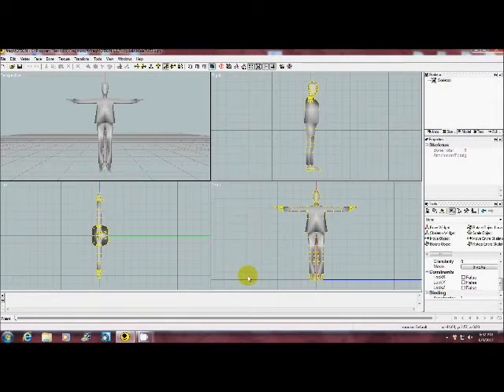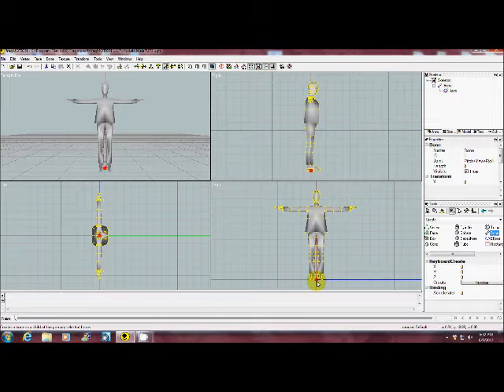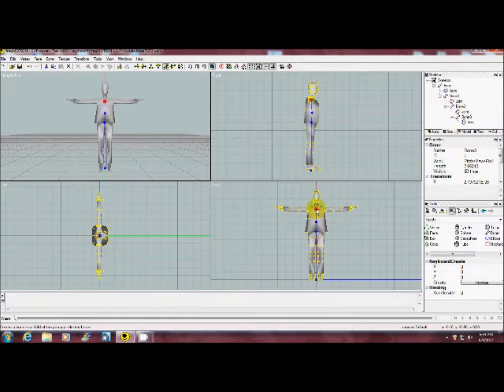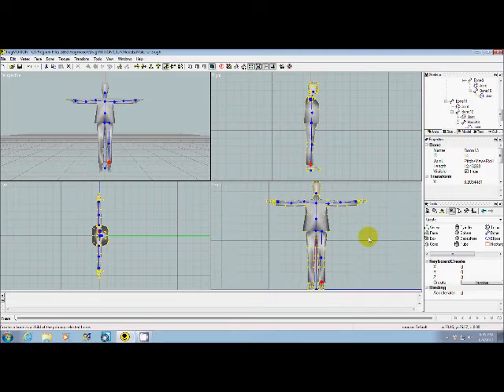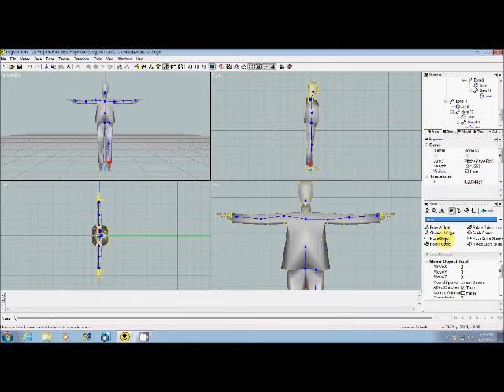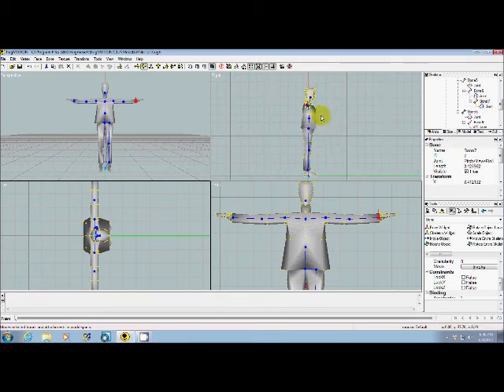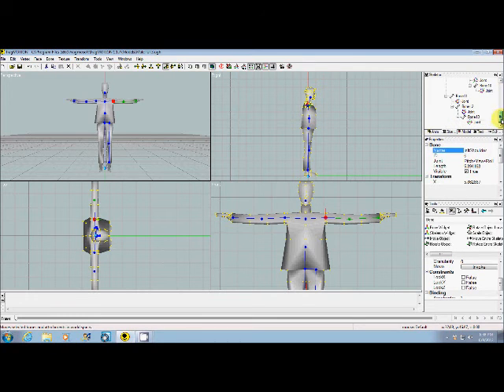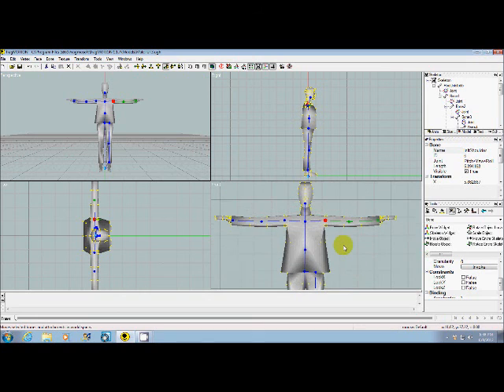SkeletonTutorial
How to build a skeleton in fragmotion.